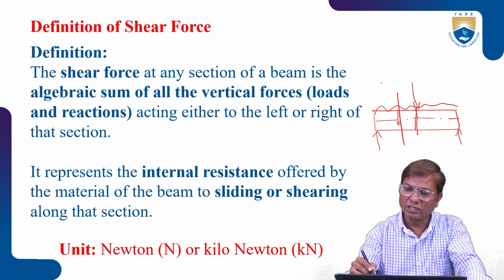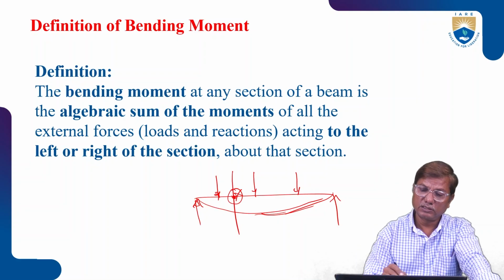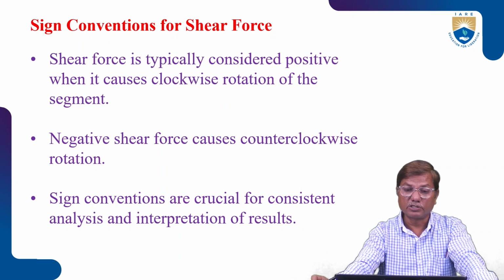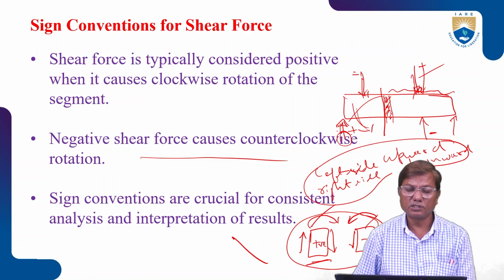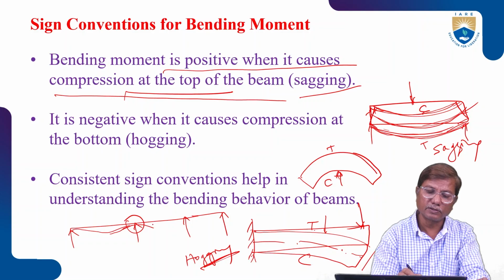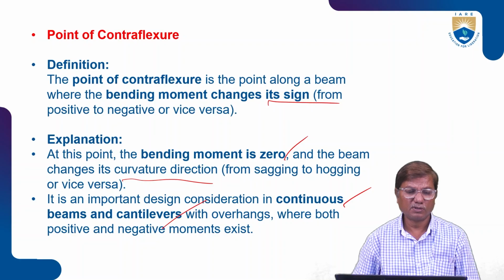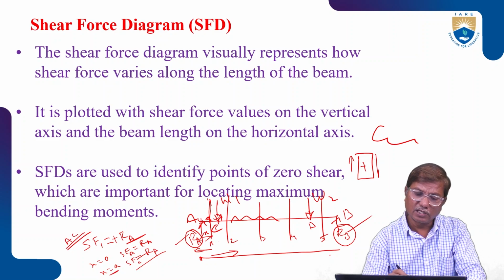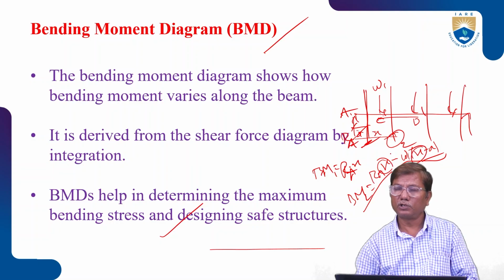Definitions from Shear Force and Bending Moment by Dr. U Vamsi Mohan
Definitions from Shear Force and Bending Moment by Dr. U Vamsi Mohan | IARE

Telangana, India.